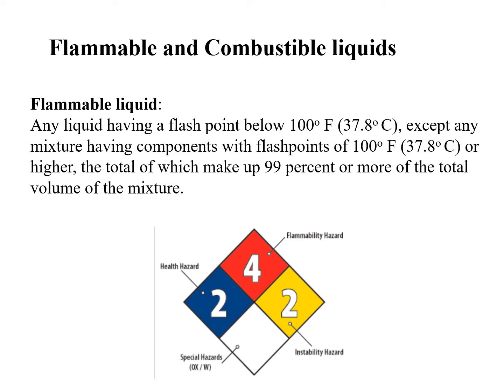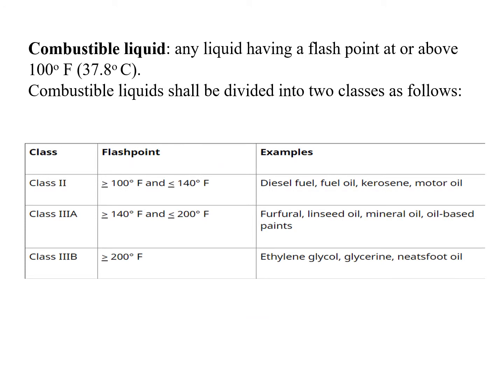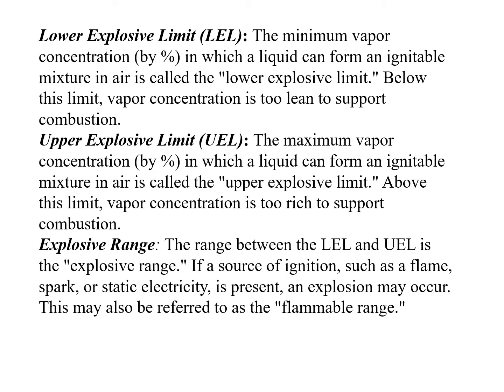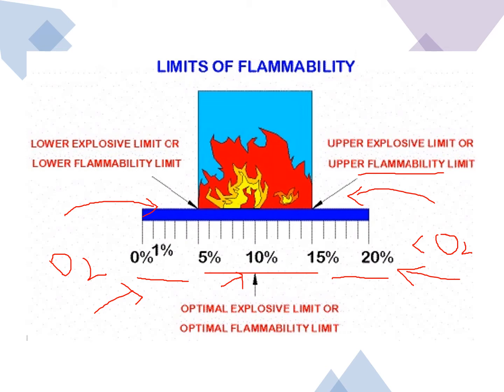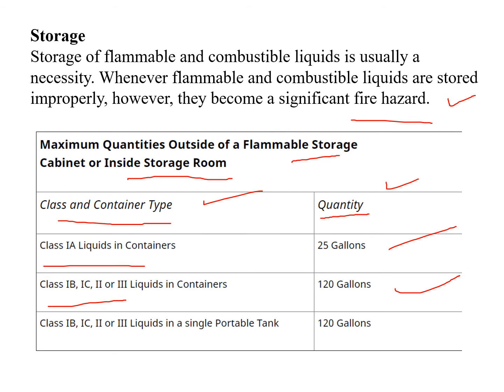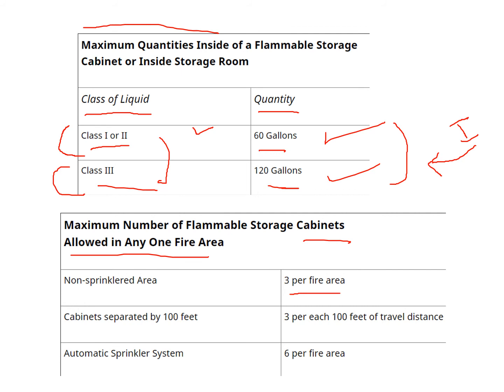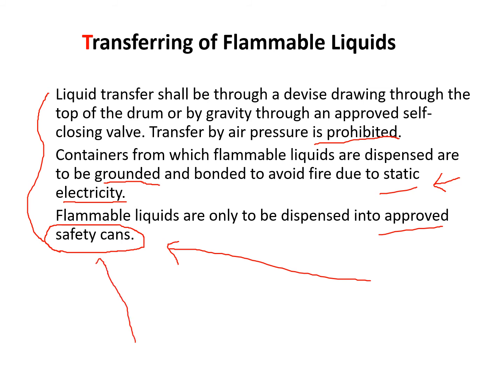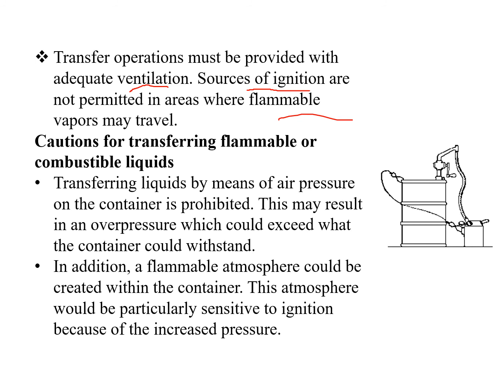Lecture#7 record Handling of Flammable and Combustible liquids